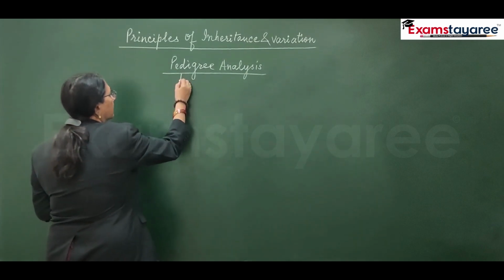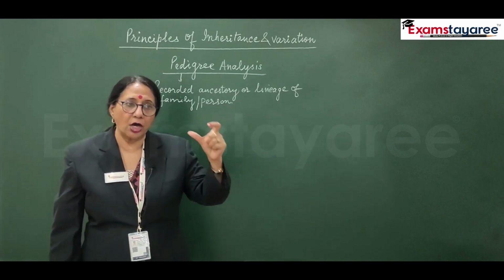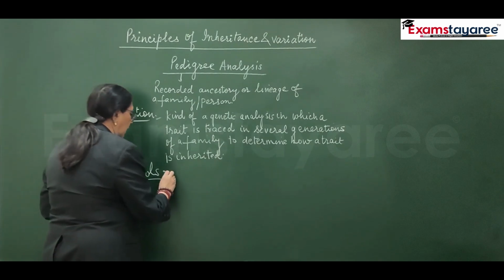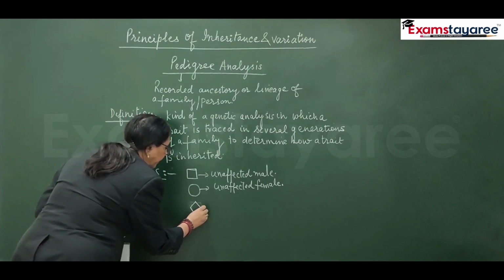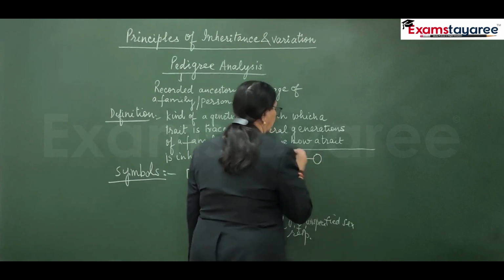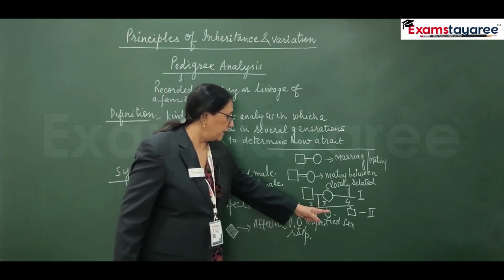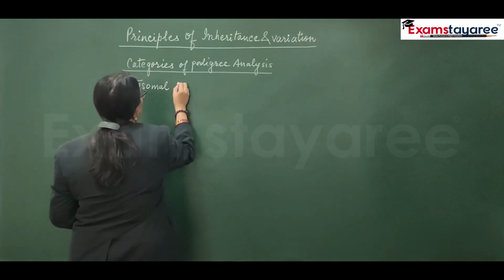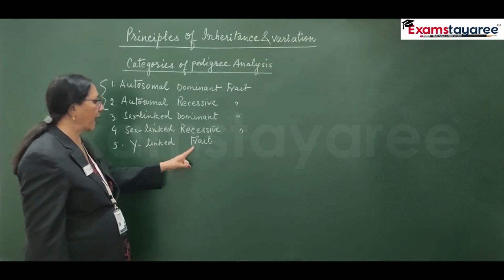PEDIGREE ANALYSIS की ट्रिक्स | BIOLOGY Crash Course | NEET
Unit 7 [Genetics and Evolution]
Chapter:  Principles of Inheritance and Variations
Weightage of this Unit is 18 Marks.

Pedigree Analysis is an important & a basic tool in both basic research and
genetic counselling.

A pedigree may be drawn when trying to determine the nature of newly
discovered disease or when an individual with a family history of a disease wants to know the next generation.

It can be used by genetic counsellors to inform the couple if their child will have any genetic defect or not. specially in case of marriage of closely related cousins.

(Doubt solving, Detailed NCERT Syllabus , Previous Year Papers with solutions and more, Practice tests.)

Your Dream Is Our Mission Let's Fulfill Together ,The Learning Curve is Essential to the Growth.
Our mission is to help students for their examination needs and to educate them for career success.
To Revolutionizing the way people learn and transforming education to e-smart education.